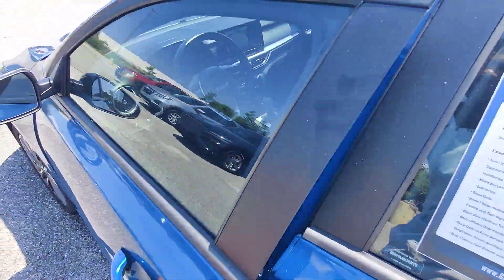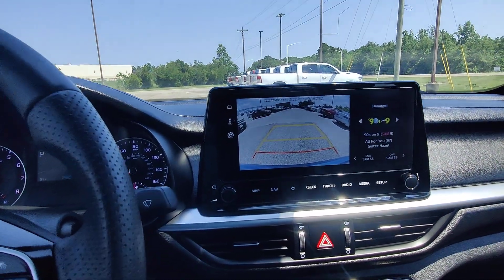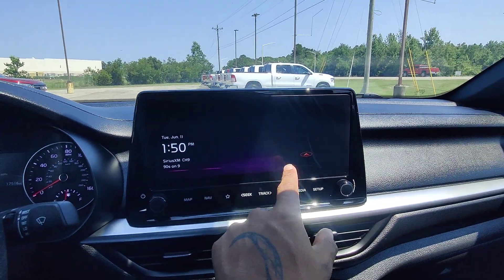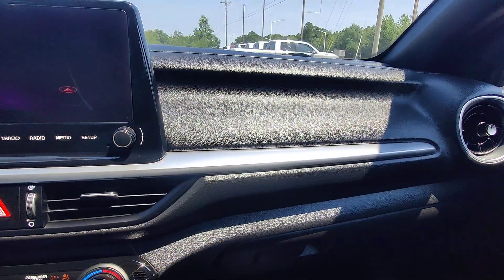2023 Kia Forte (G5189)